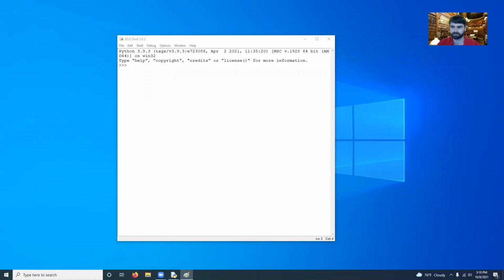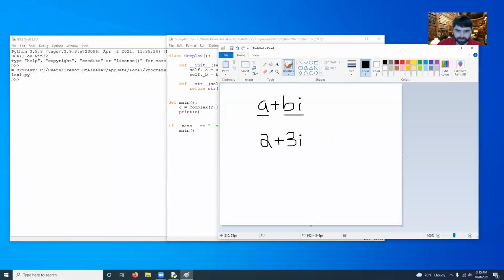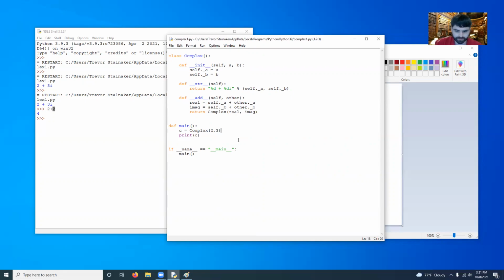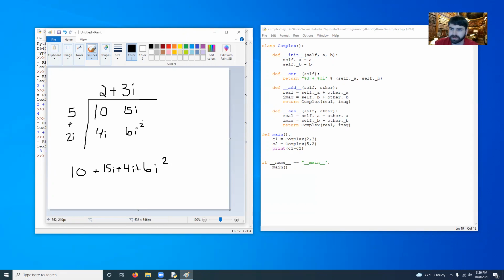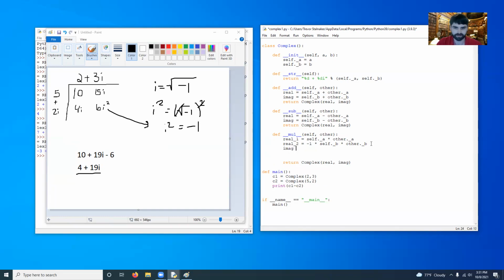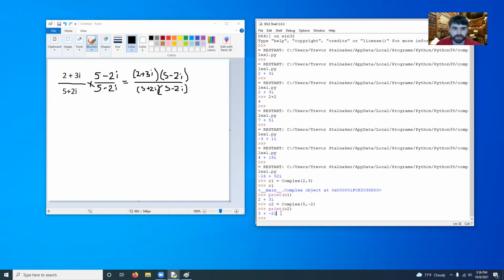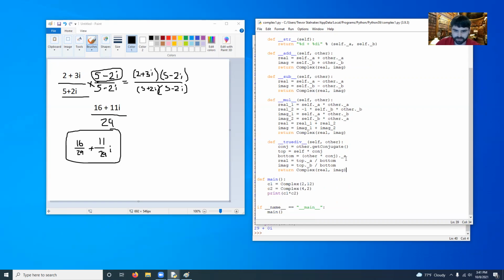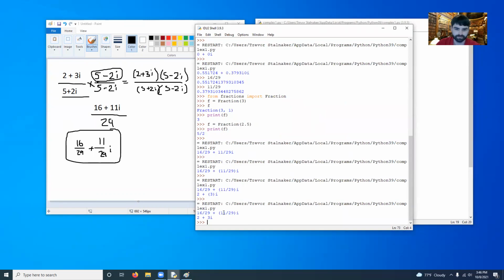Imaginary Numbers and Python's Dunder Methods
In this tutorial, we will implement a Complex Numbers class in python. We will explore dunder methods, object oriented programming, and related concepts.